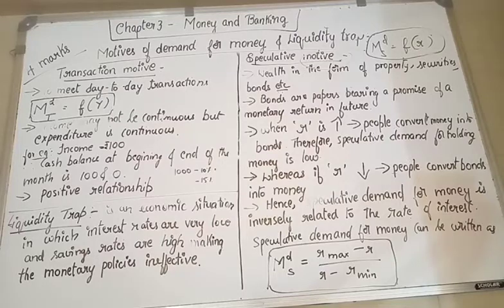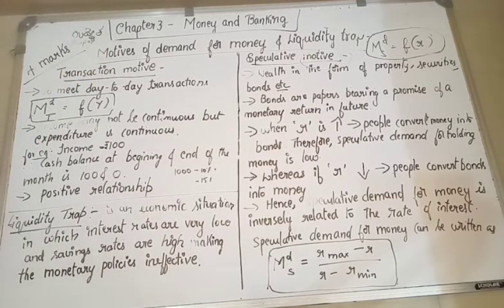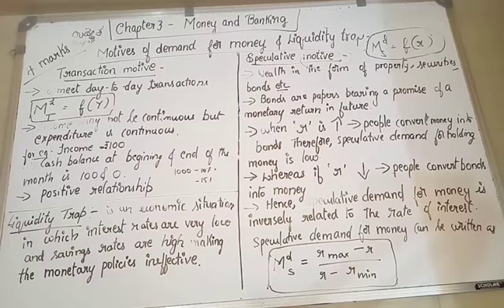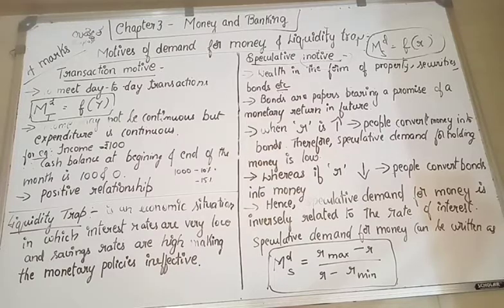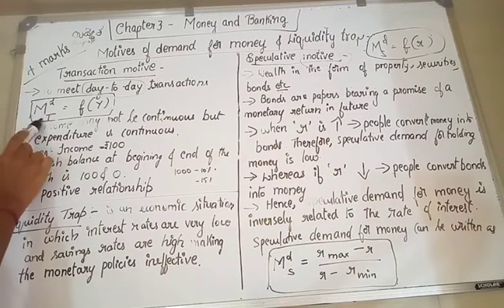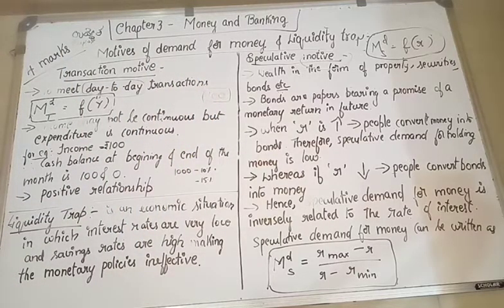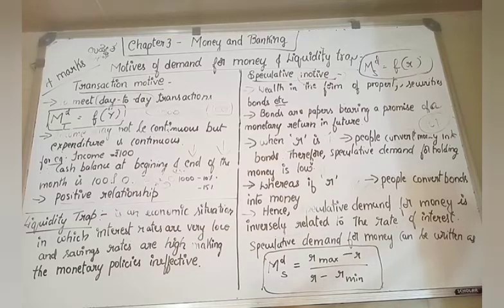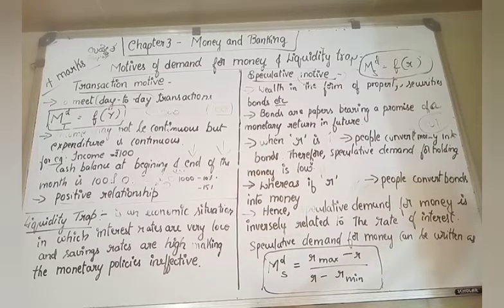Chapter 3-money and banking/tansaction motive,speculative motive of demand for money,liquidity trap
Chapter3moneyandbanking tansactionmotive speculativemotiveof demandformoney#liquiditytrap#IIpuceconomics#karnatakaboard#DKPU#macroeconomics